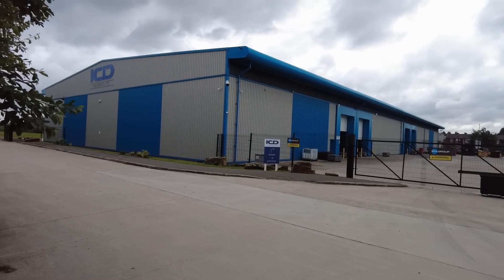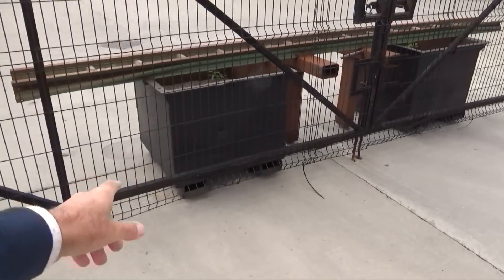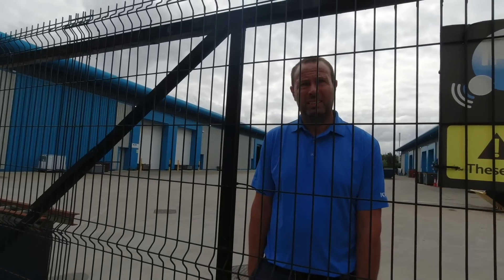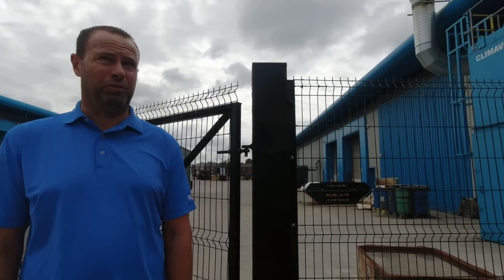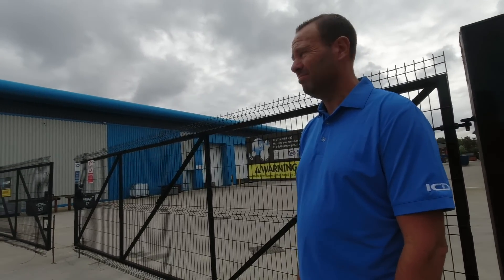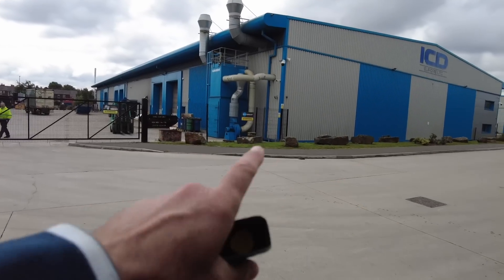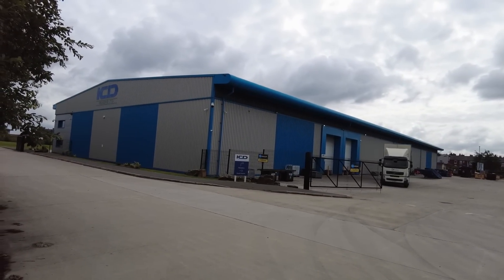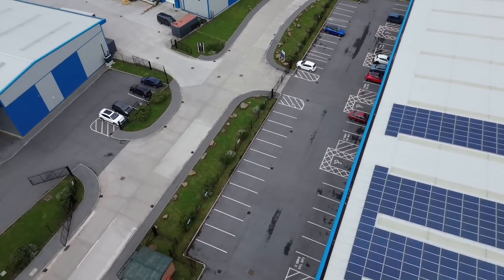Its High Security, You Shouldn’t be Filming!!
We find out why this guy was so concerned with me filming his business!

Watch the video to see what happens!!

Where are all of your links?

Body Worn Camera = DJI Osmo Action 4K
Zoom Camera = Panasonic HC-V180 Handycam
Handheld Camera = DJI Pocket 2
Drone = DJI Mini 3 Fly More Combo
Mobile Phone = Apple iPhone 12 Pro Max
Scanner = Uniden UBC-125XLT
Editing Computer = Apple Macbook Pro 2019